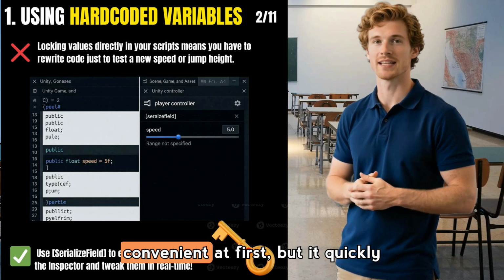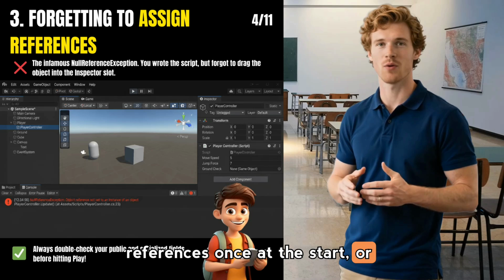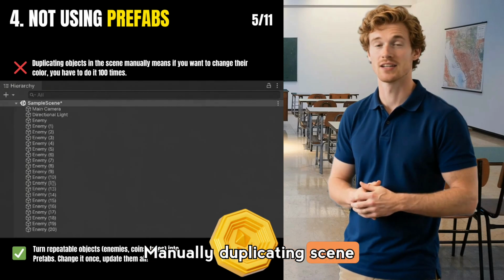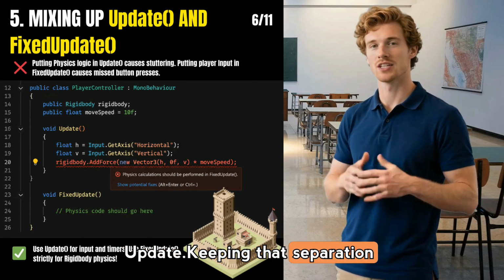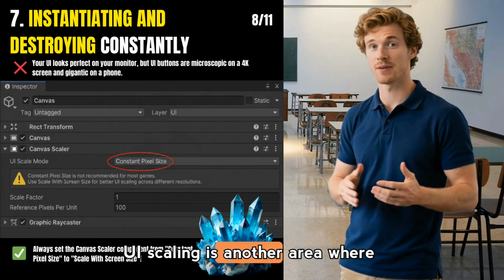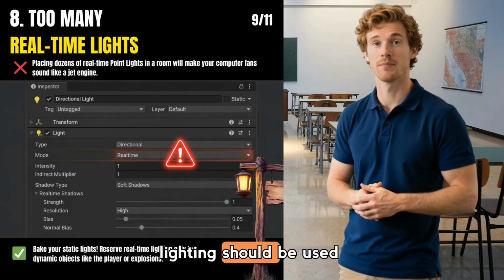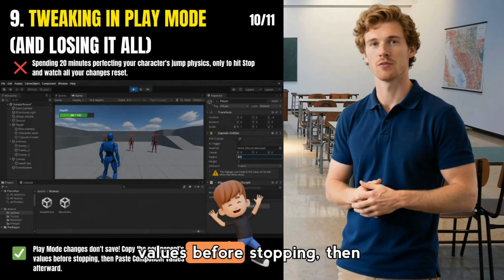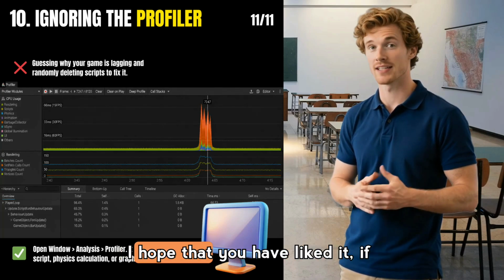10 MORE Fatal Unity Mistakes You Are STILL Making!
Welcome back to Part 2! If you thought the first batch of Unity mistakes was holding you back, wait until you see these. ⚠️ In this video, we dive into 10 MORE beginner mistakes that are destroying your game's framerate, causing massive bugs, and wasting your time.

Swipe out of bad habits and level up your code by avoiding these classic pitfalls!

What you'll learn in this video:

Hardcoding Variables: Why locking values in your scripts wastes time and how [SerializeField] fixes it.

Using GameObject.Find() in Update: The silent framerate killer and how to cache references correctly.

Forgetting to Assign References: How to defeat the infamous NullReferenceException.

Not Using Prefabs: Why duplicating objects in your scene manually is a massive workflow trap.

Mixing Up Update() and FixedUpdate(): Stop your physics from stuttering and your inputs from dropping.

Instantiating and Destroying Constantly: How to stop lag spikes by using Object Pooling instead of the Garbage Collector.

Ignoring the Canvas Scaler: How to make your UI look perfect on both 4K monitors and mobile phones.

Too Many Real-Time Lights: Why your computer sounds like a jet engine and when to bake your lights instead.

Tweaking in Play Mode: The heartbreak of losing 20 minutes of tweaks and how to copy/paste component values.

Ignoring the Profiler: Stop guessing why your game is lagging and find out exactly what is eating your CPU!

Bonus Tip: Don't forget to save your progress, test on multiple devices, and always double-check your Inspector before hitting play!